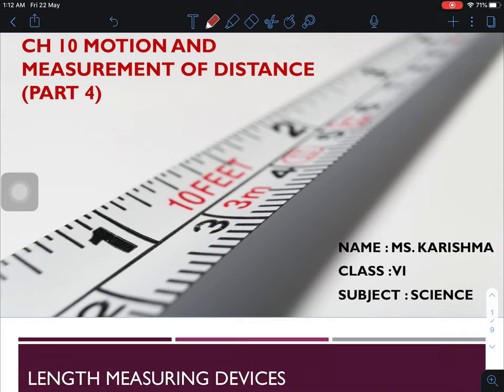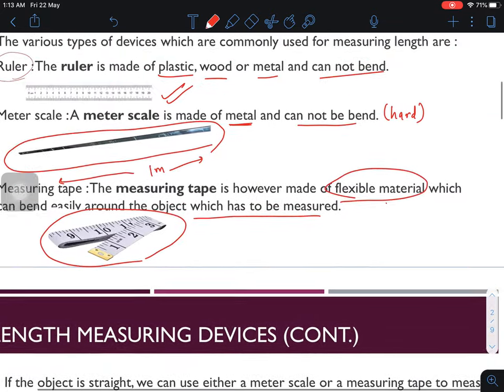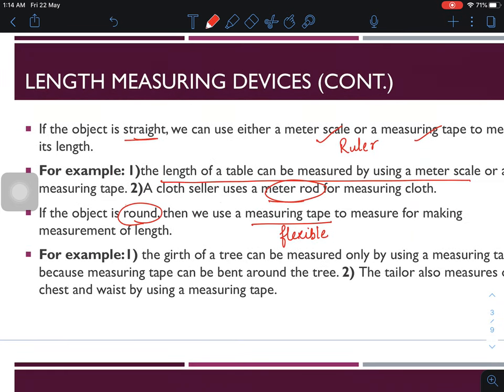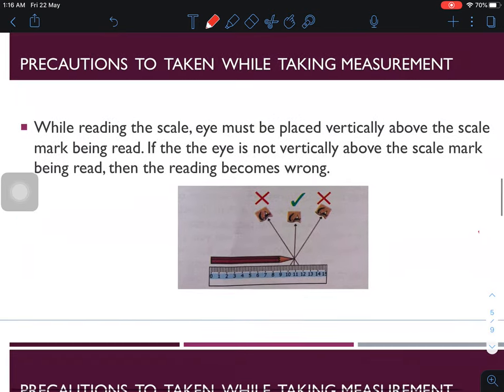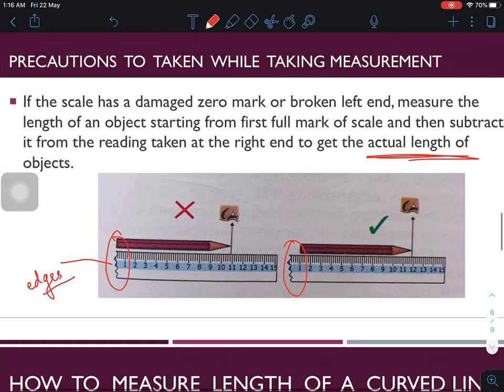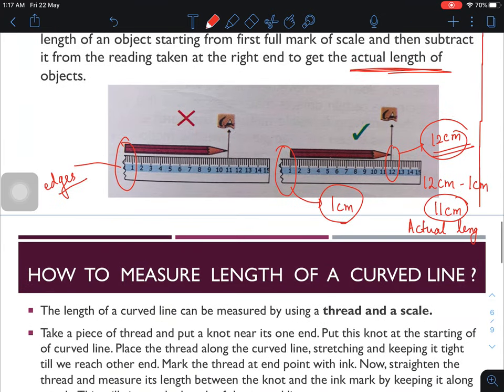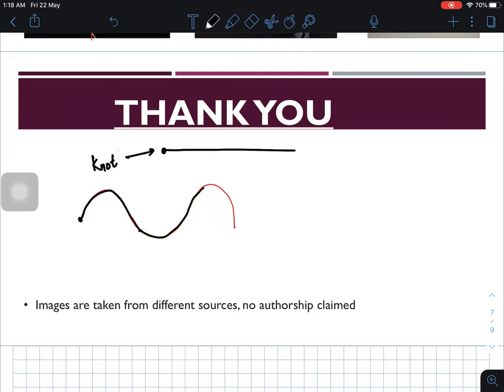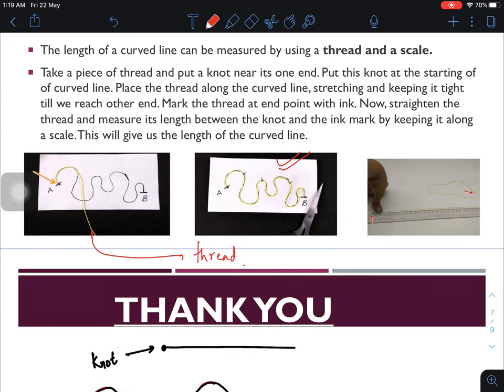MOTION AND MEASUREMENT OF DISTANCE (Part-4) Class 6